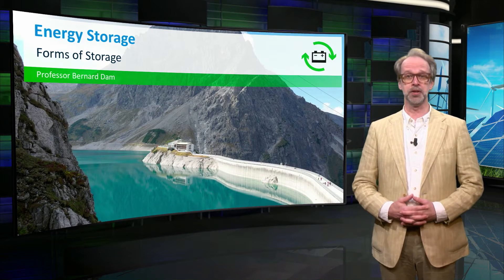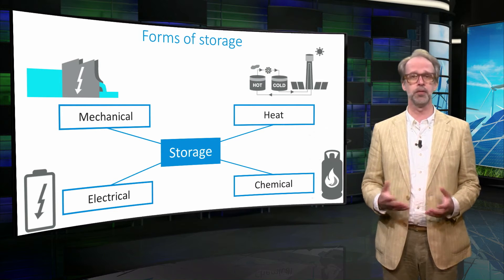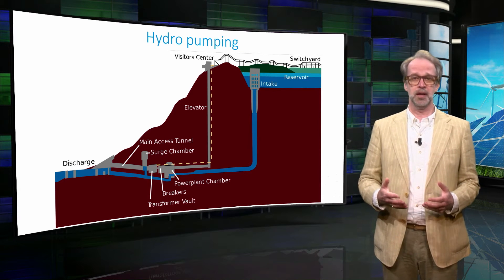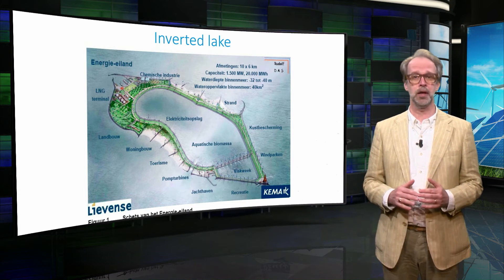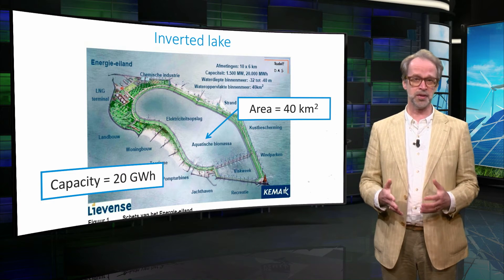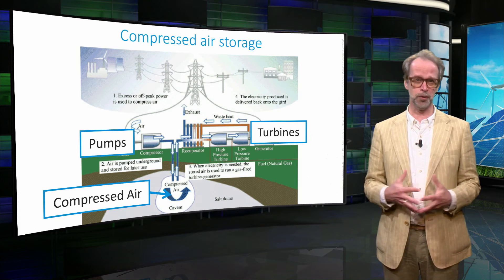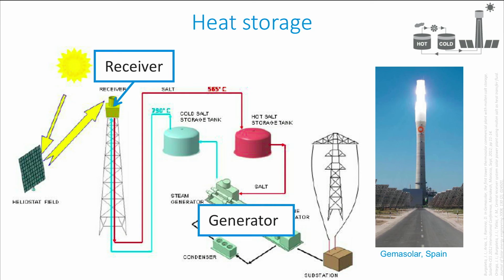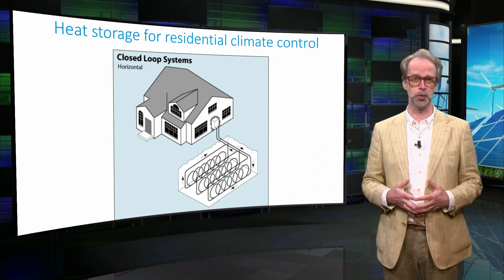EnergyX_2016_9.2_Forms_of_storage